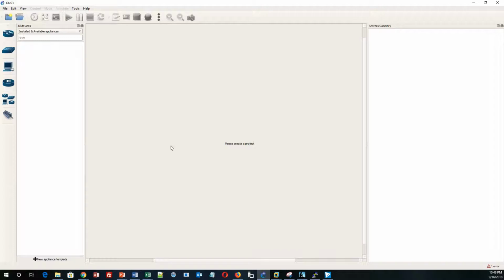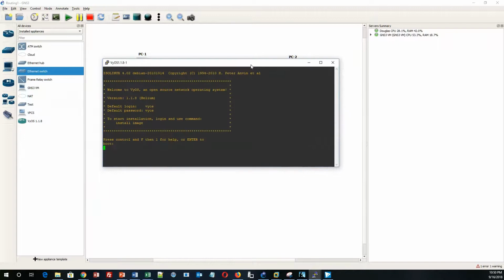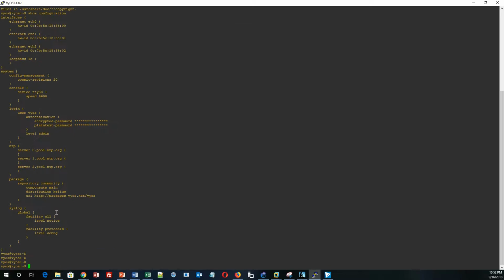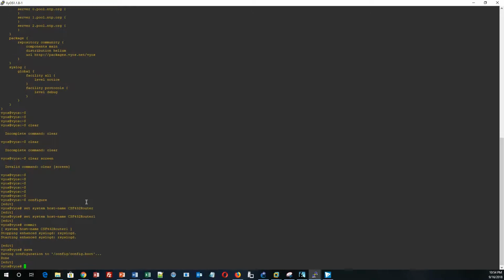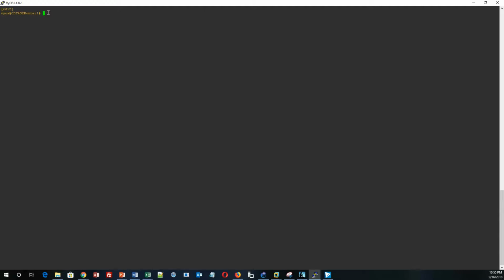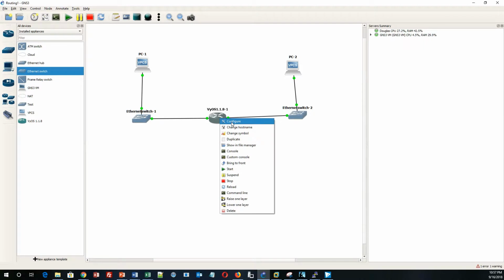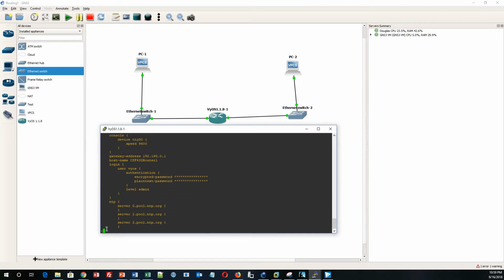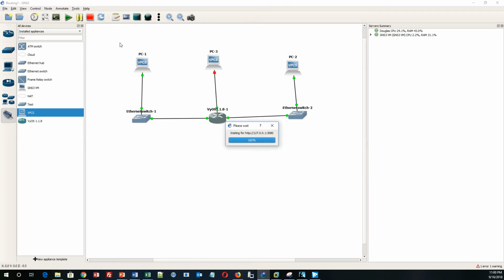Configuring a Basic VyOS Router